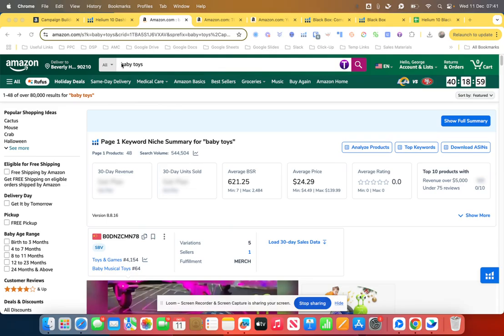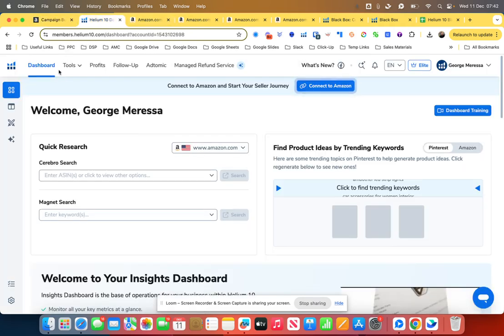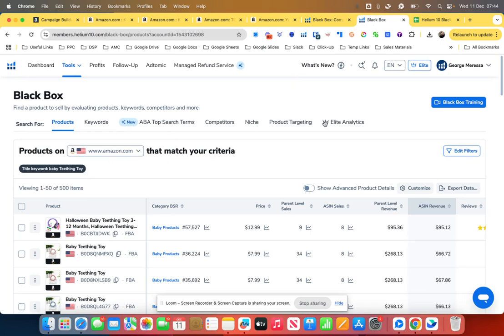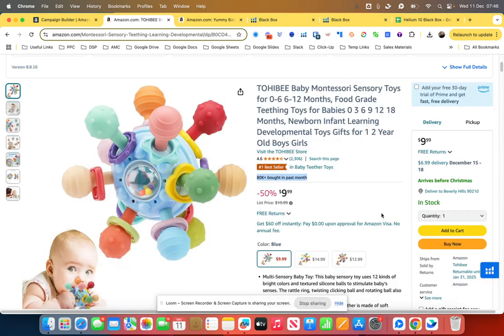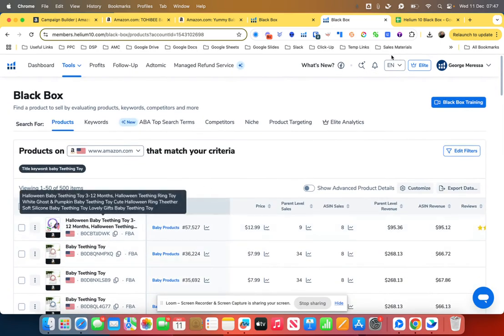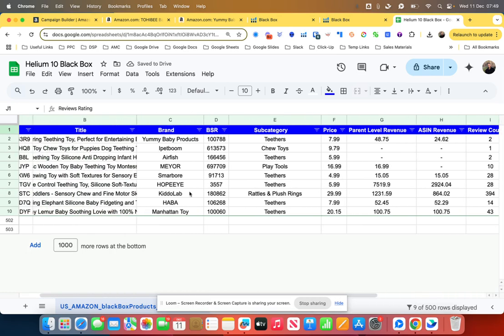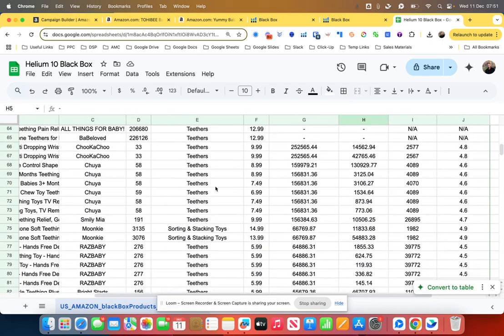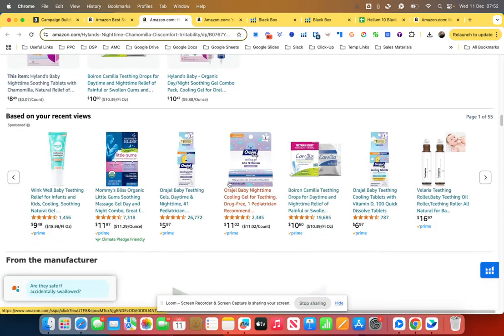How to Uncover Competitor Products on Amazon | Helium 10 Black Box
This video shows you how to do effective product research for Amazon ads using Helium 10's Black Box tool. Learn the right way to find relevant competitors. Ensure your campaigns are set up for success.

What You’ll Learn:

1️⃣ Why Product Research is Crucial

- How product targeting can improve relevance and boost organic ranking.
- The benefits of targeting the right products in your campaigns.

2️⃣ How to Use Helium 10 Black Box

- Filtering by product type, price, and reviews for greatest relevance.
- Avoiding common mistakes with Amazon’s suggested ASINs.

3️⃣ Identifying High-Impact Products

- How to find competitors with lower prices, ratings, and sales at scale.
- Why pushing your bestsellers and high-review-count products for this type of advertising can boost results.

4️⃣ Structuring Your Campaigns

- Why it matters to categorize campaigns by relevance, price, and category.
- Tips for tracking and optimizing campaign performance.